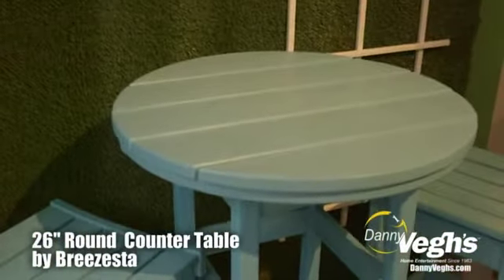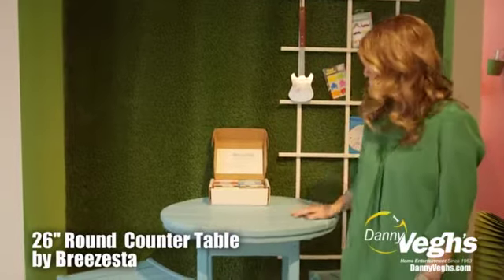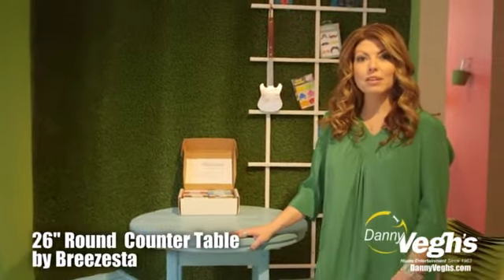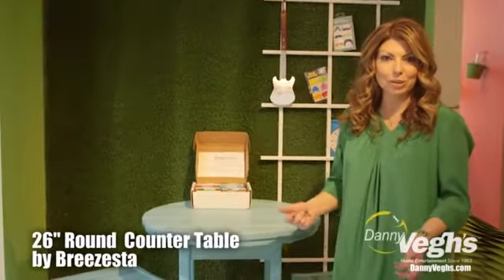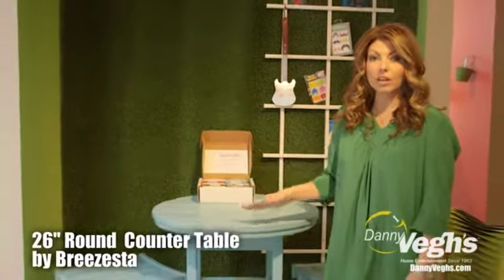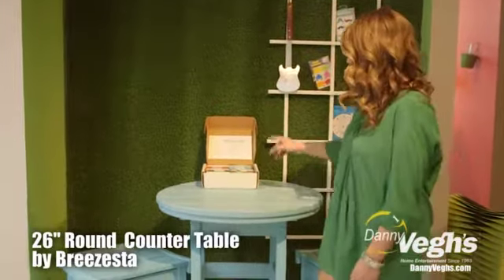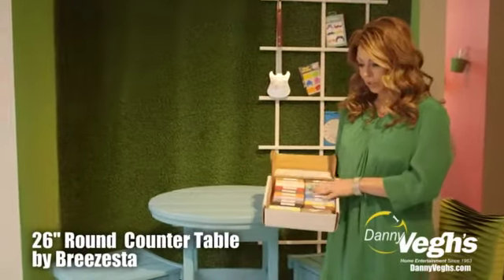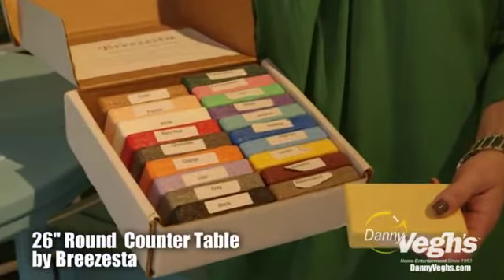26" Round Counter Table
This 26" Round Counter Table by Breezesta is made in the U.S.A and made of 100% recycled material!